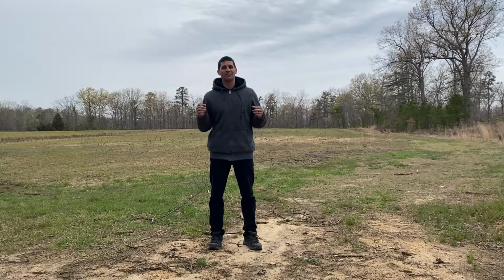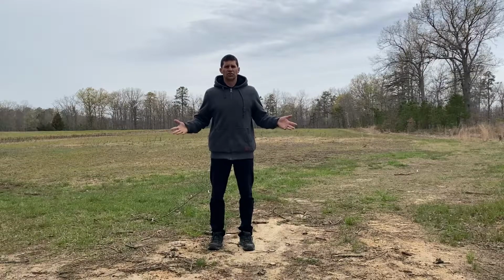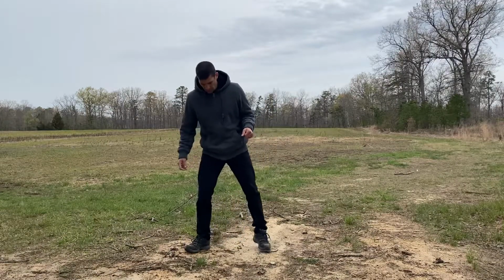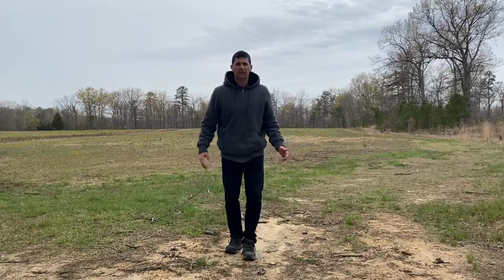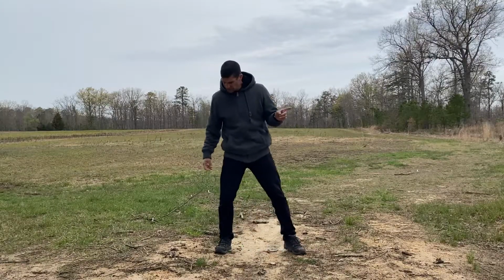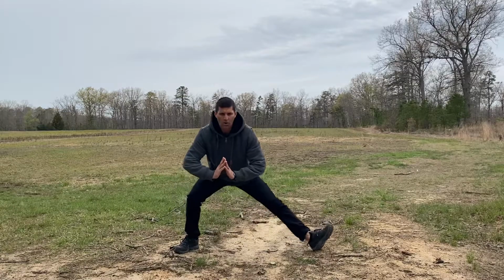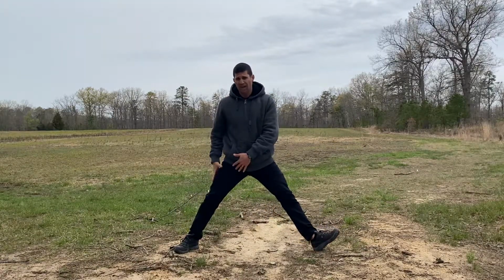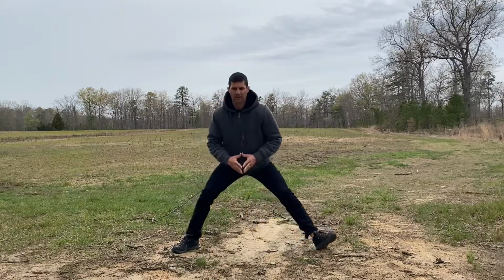At home Leg exercises.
At home Leg exercises from beginner to advanced. How to work all the muscle of your legs.